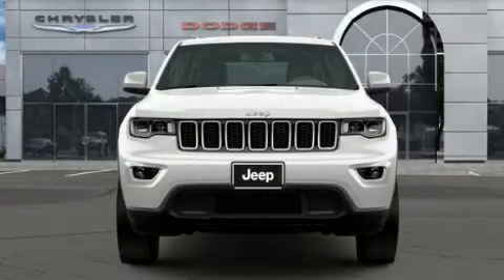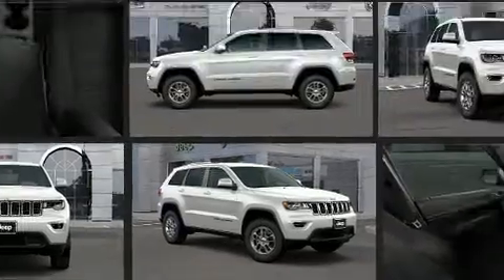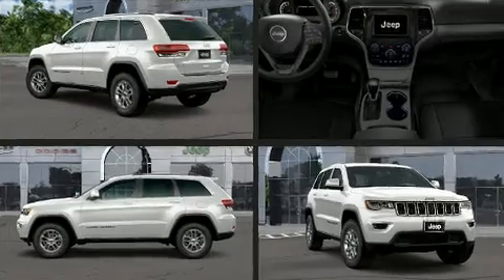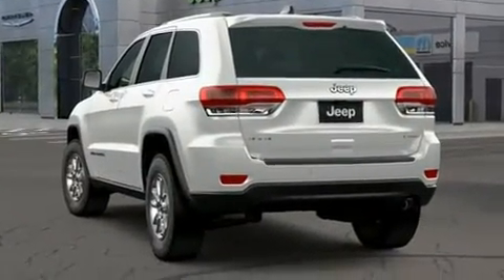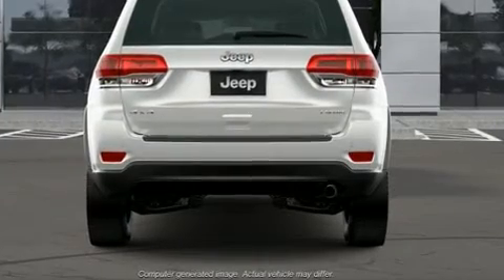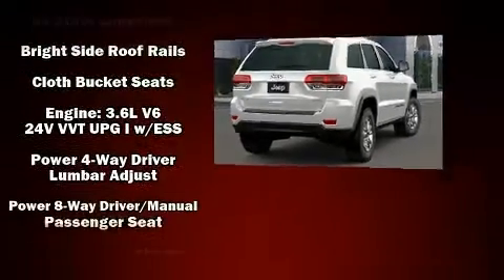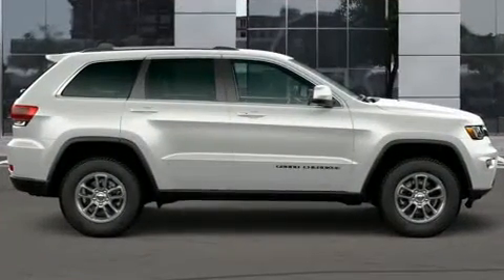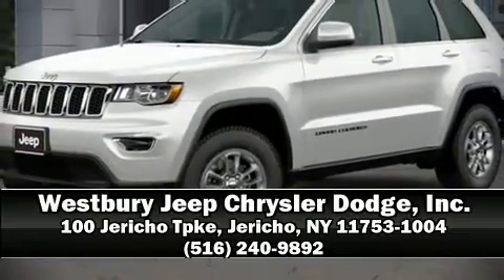2020 Jeep Grand Cherokee LAREDO E 4X4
Get excited about the 2020 Jeep Grand Cherokee. Under the hood you'll find a 6 cylinder engine with more than 270 horsepower, and for added security, dynamic Stability Control supplements the drivetrain. Four wheel drive allows you to go places you've only imagined. Jeep infused the interior with top shelf amenities, such as: delay-off headlights, front and rear reading lights, air conditioning, heated door mirrors, an overhead console, a roof rack, and remote keyless entry. Take assurance in side curtain airbags, providing head protection in the event of a severe collision. Our experienced sales staff is eager to share its knowledge and enthusiasm with you. They'll work with you to find the right vehicle at a price you can afford. Come on in and take a test drive!